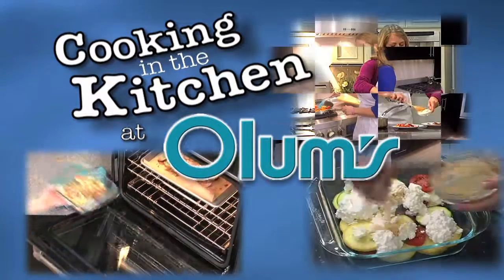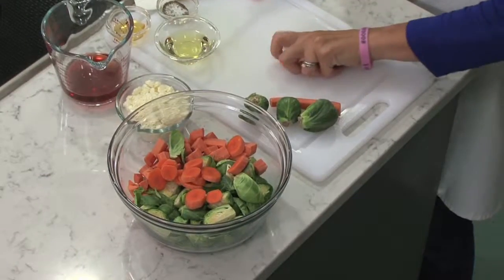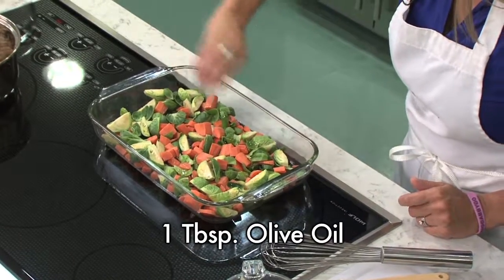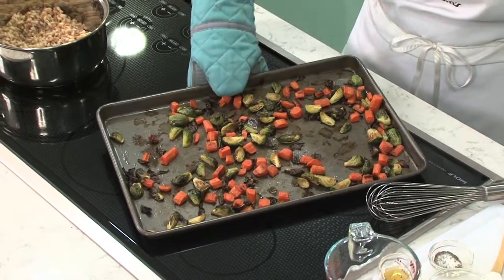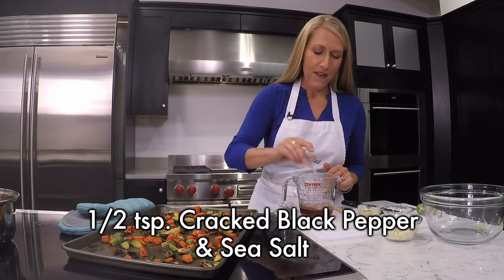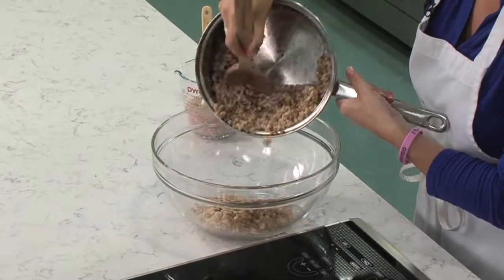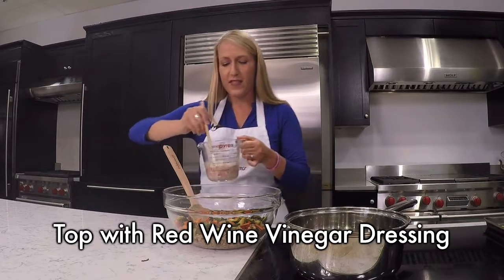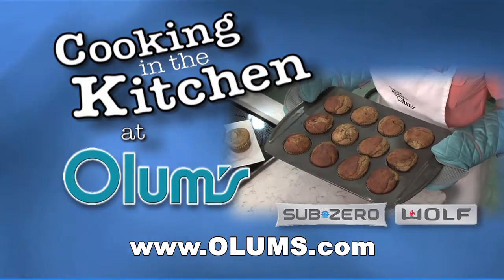Roasted Vegetable Farro Salad